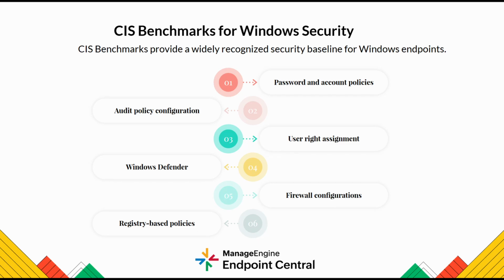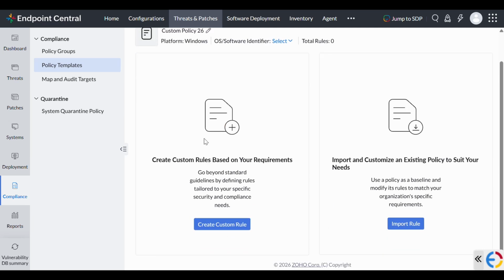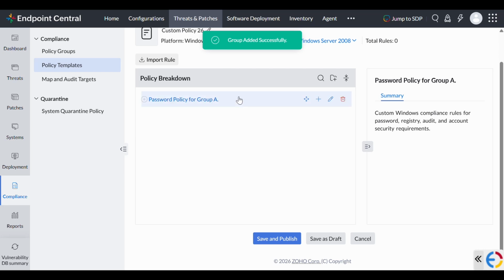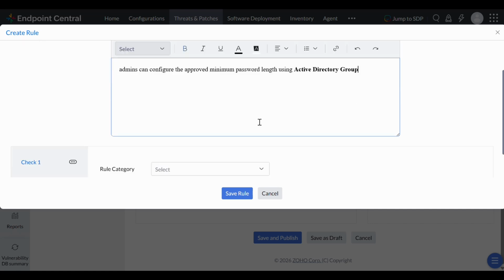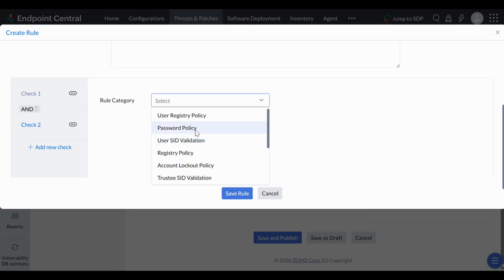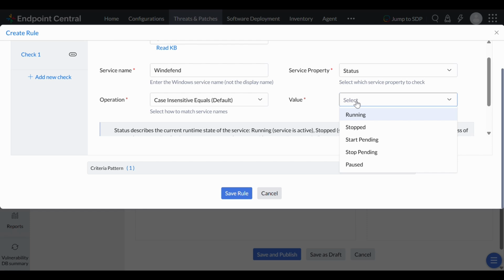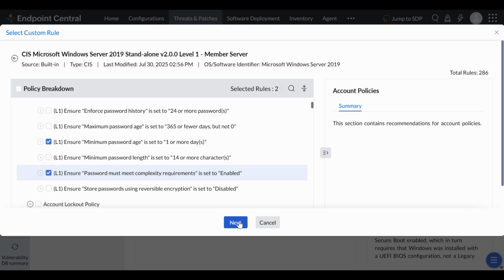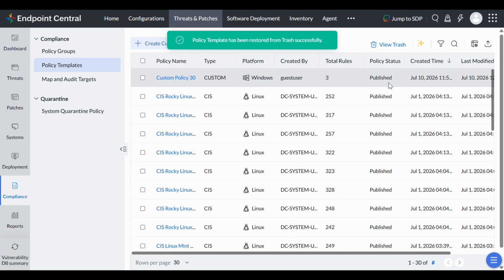Create Custom Windows Compliance Policies | ManageEngine Endpoint Central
Learn how to create custom Windows compliance policies in Endpoint Central.
This walkthrough covers creating rules from scratch, customizing CIS policies, configuring security checks, organizing rule groups, and publishing the policy for compliance audits.